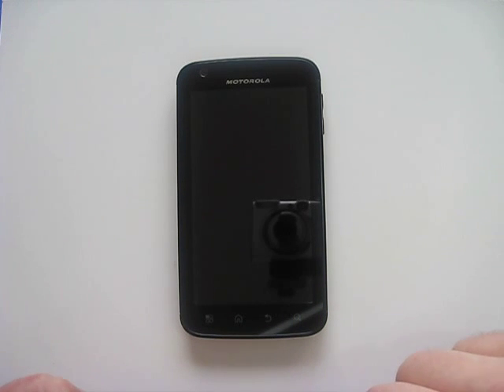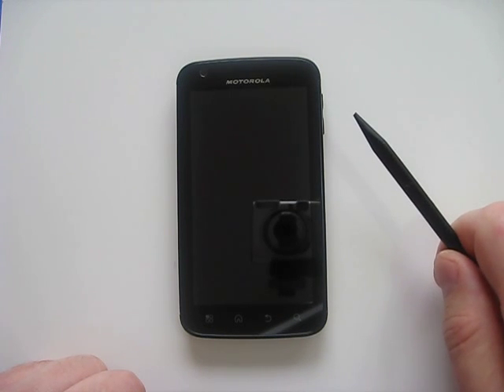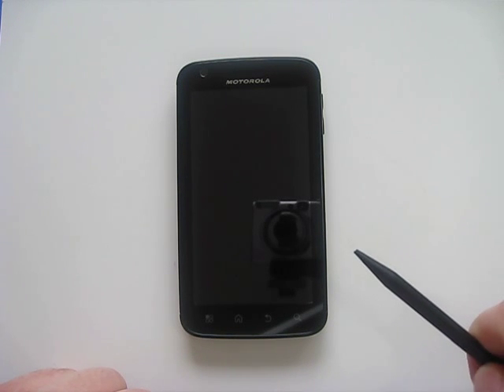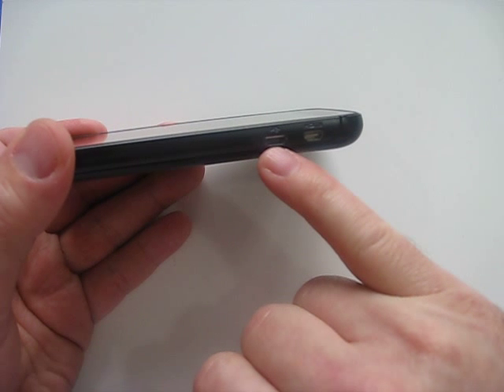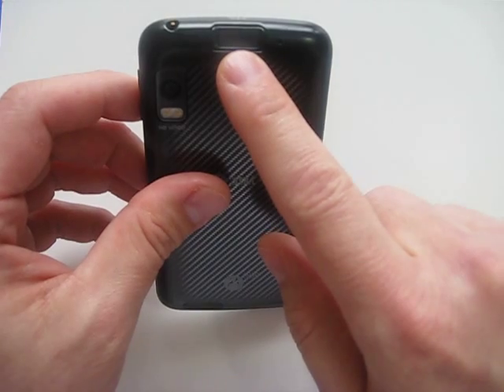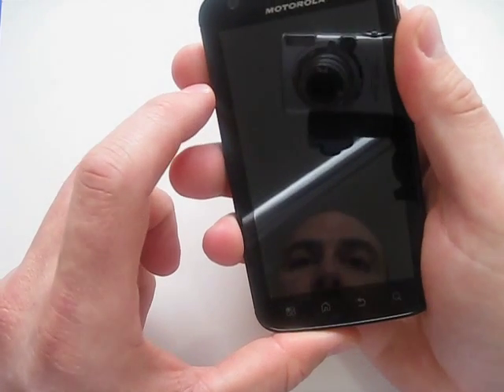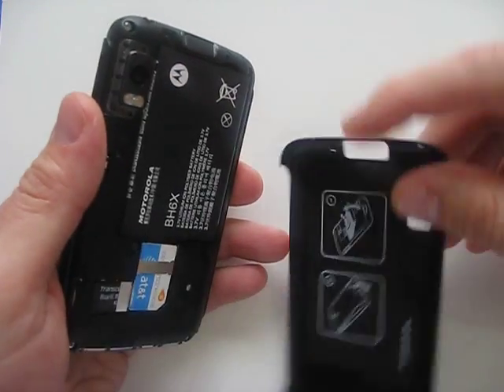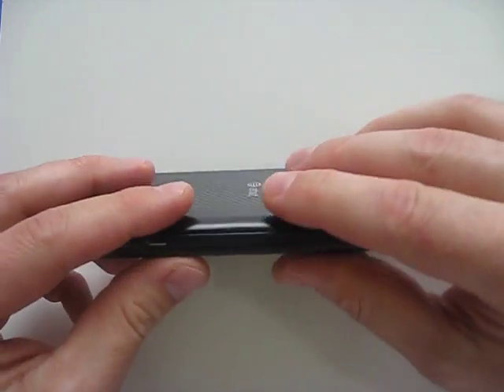Motorola Atrix Review Part 1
Review of the Motorola Atrix 4G phone. I go over the specs, WiFi and 3G comparisons with iPhone 3G and a laptop. In Part 2, I go over the laptop dock, standard dock, camera quality, and video quality.